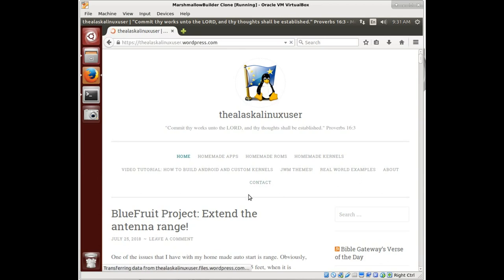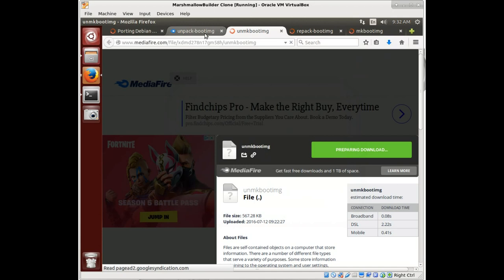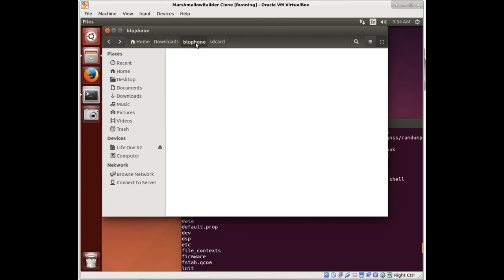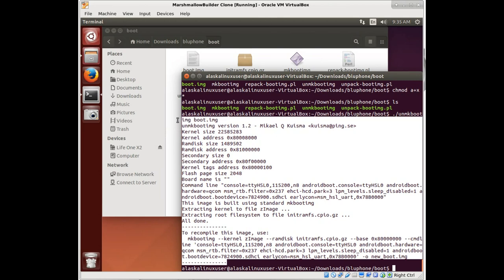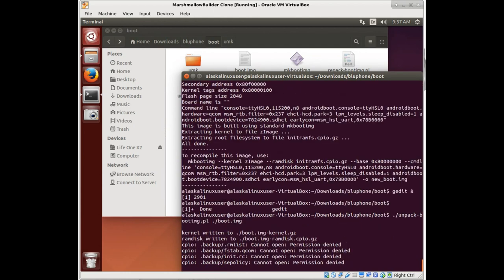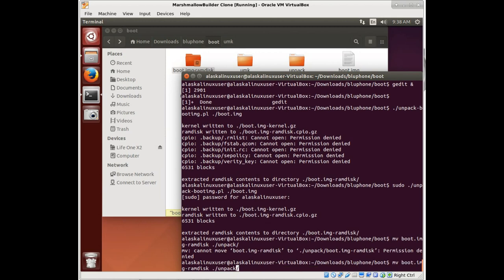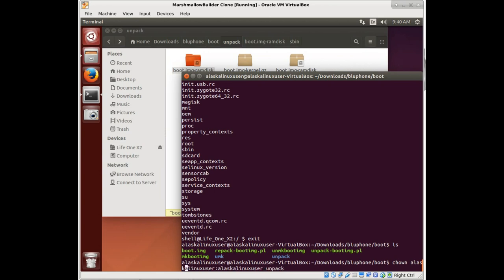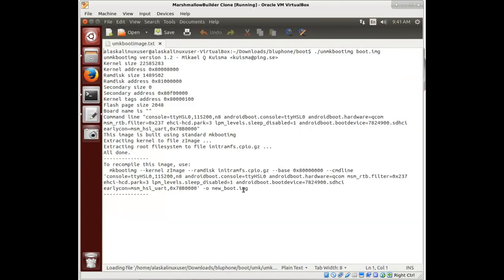Breaking Down Boot Images